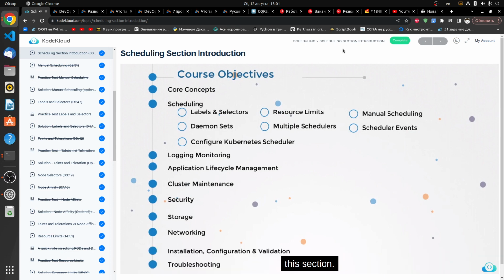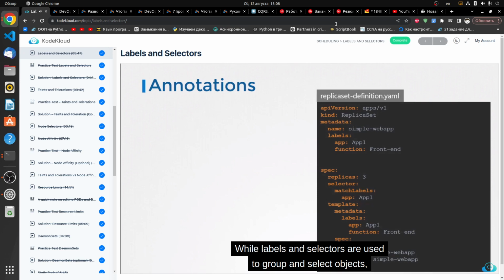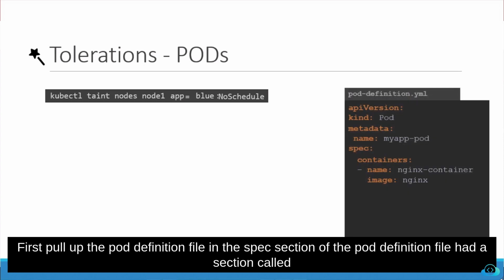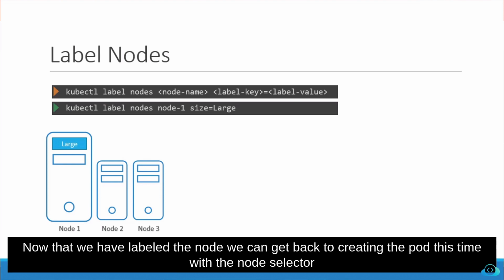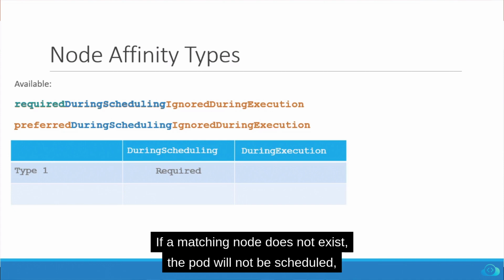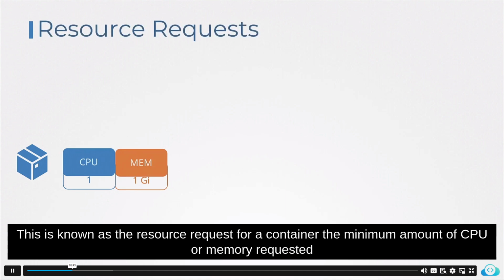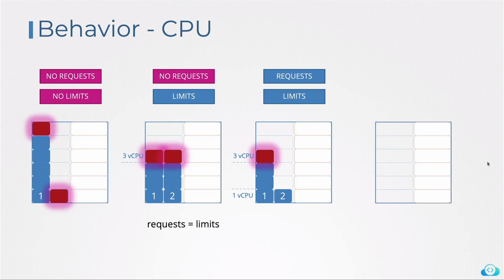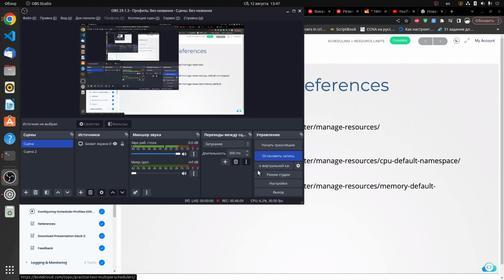scheduling1 limits afiniti